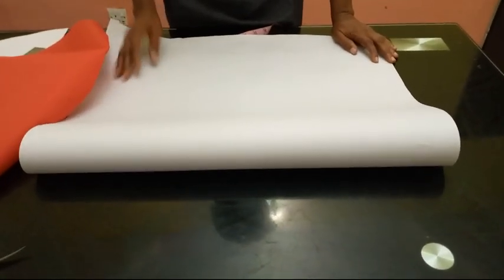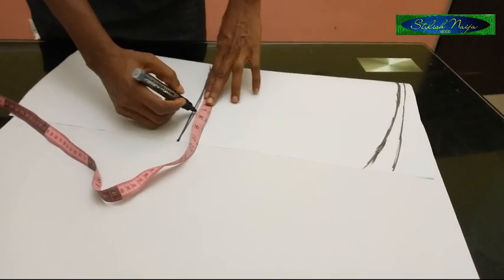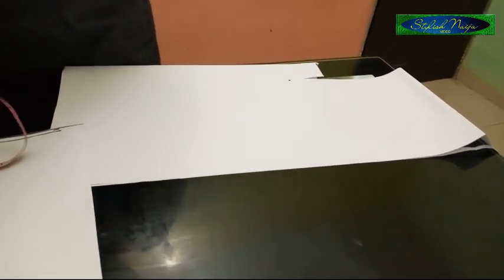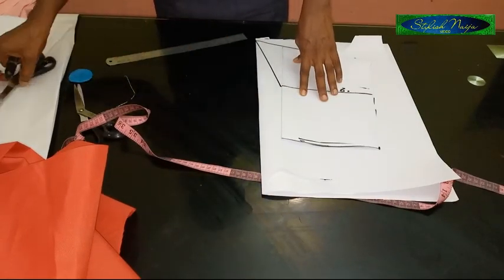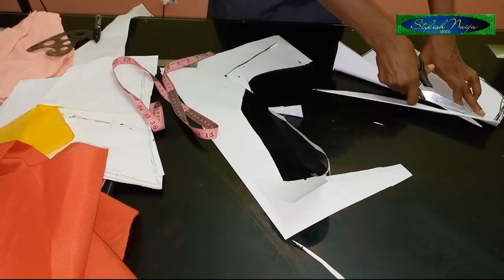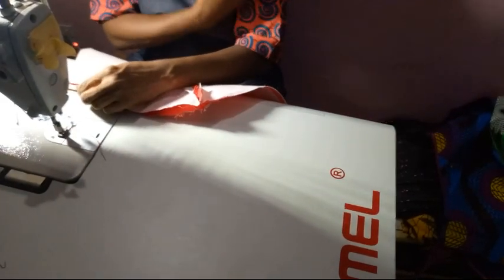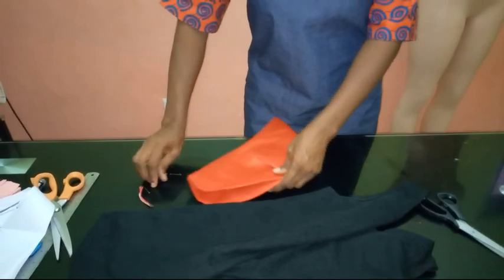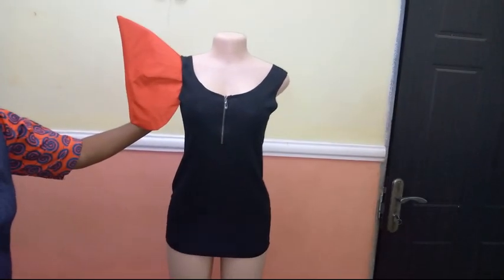Trendy Triangle Sleeve || how to cut and sew a Gorgeous Sleeves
stylishnaija has brought you this trendy triangle Sleeves
gorgeous Sleeves

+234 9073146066